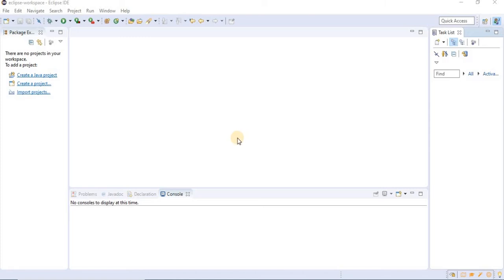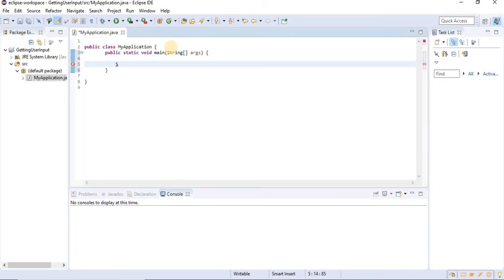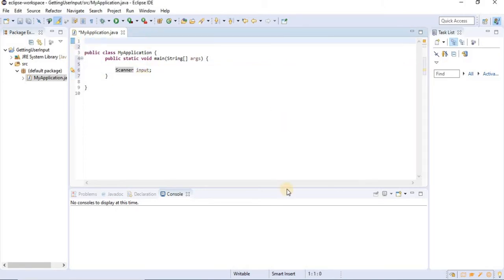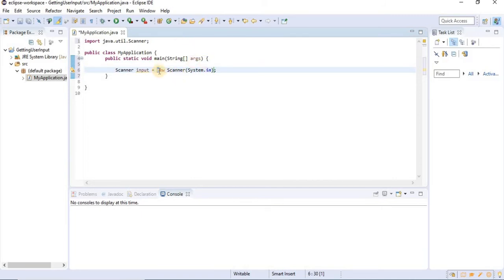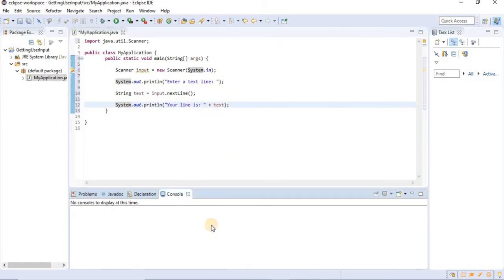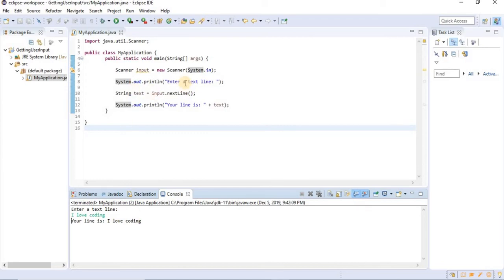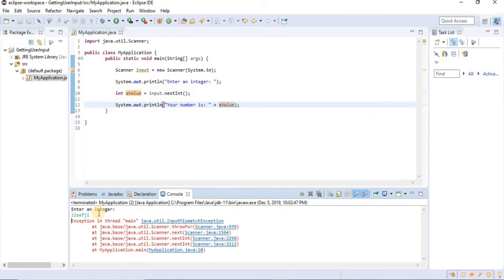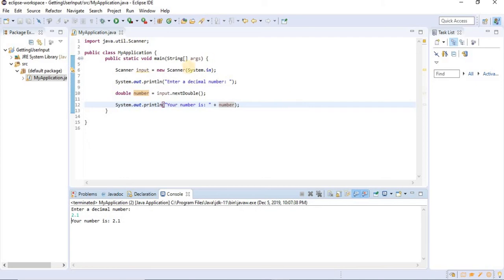7. Getting User Input | Java Programming Complete Beginner to Advanced